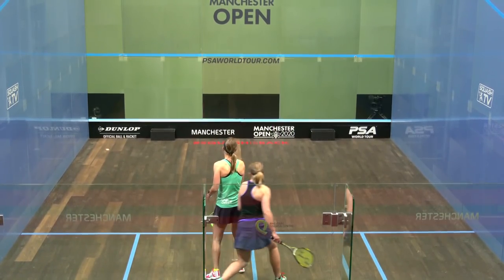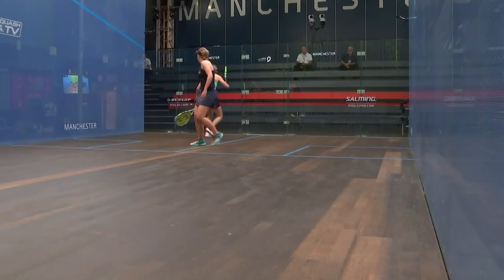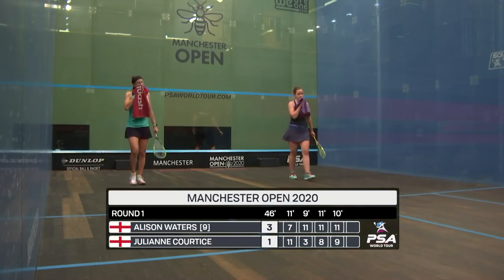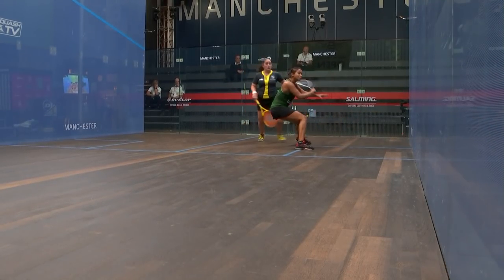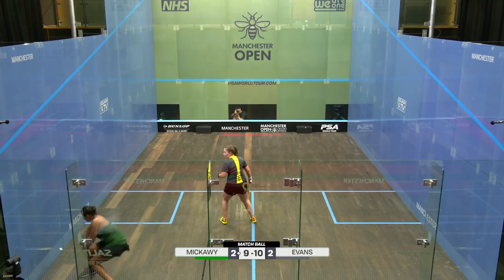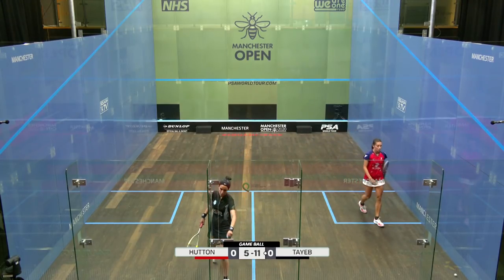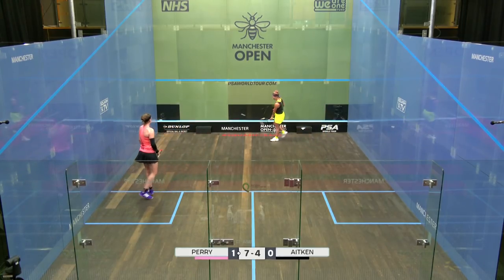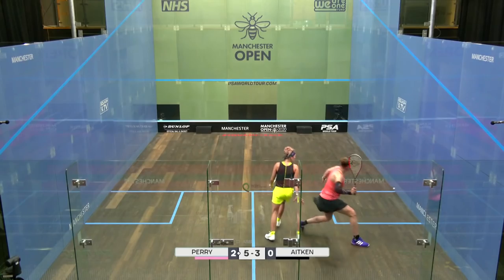Squash: Manchester Open 2020 - Women's Rd1 Roundup [Pt.2]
Watch back highlights of the Women's Round 1 matches from the Manchester Open 2020.

0:00 [9] Alison Waters (ENG) v Julianne Courtice (ENG)
5:13 Zeina Mickawy (EGY) v [7] Tesni Evans (WAL)
11:34 Jasmine Hutton (ENG) v [2] Nour El Tayeb (EGY)
14:54 [3] Sarah-Jane Perry (ENG) v Lisa Aitken (SCO)